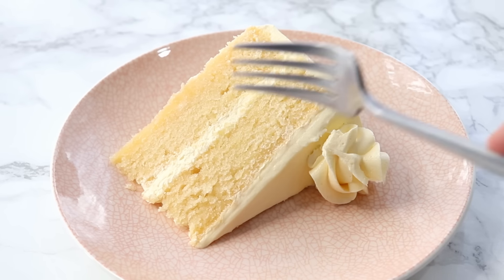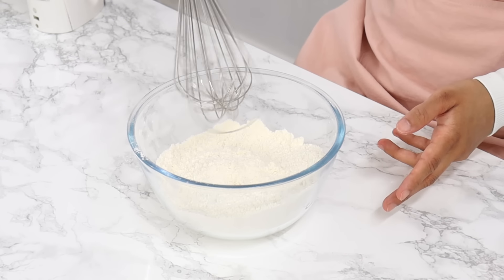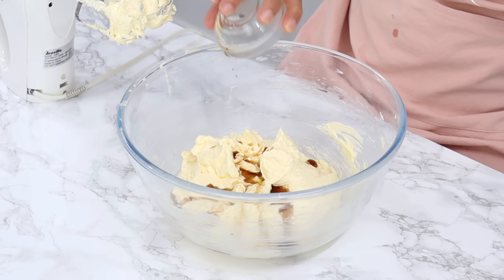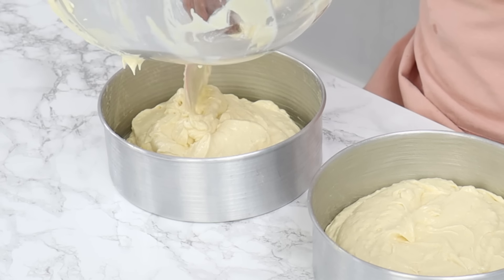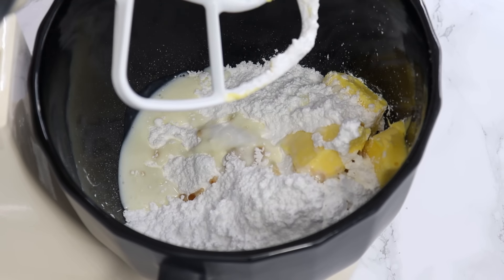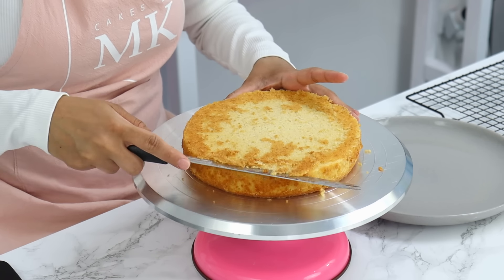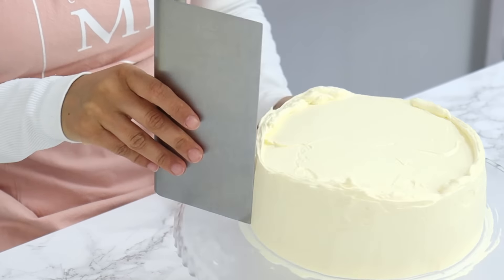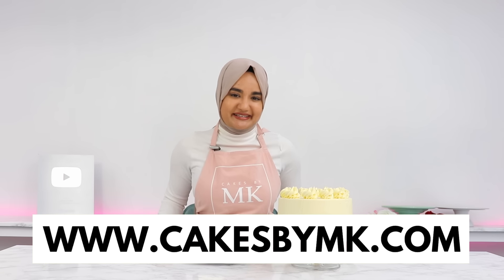It took me months to perfect this VANILLA CAKE recipe! Soft fluffy vanilla cake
When I say this recipe took me MONTHS to perfect, I mean it! This vanilla cake has the most soft, tender, melt-in-your mouth crumb and is bursting with vanilla flavour. A great base recipe that can be paired with literally any type of frosting and filling!

INGREDIENTS:

For this recipe I would highly recommend using gram measurements, especially for the flour for accurate results. It has a high fat/liquid ratio so slight adjustments to the quantities can throw off the balance of the cake 🙂

Vanilla Cake
- 2¼ cups (300 g) flour - regular all purpose (see note 1 if you want to use cake flour)
- ¼ cup (25 g) cornflour - also known as cornstarch
- ½ tsp baking soda
- 1 tsp baking powder
- ½ tsp salt - omit if using salted butter
- ½ cup (113 g) unsalted butter - room temperature
- ½ cup (105 g) unflavoured vegetable oil - I use canola
- 1⅔ cups (332 g) white granulated sugar
- 3 large eggs - room temperature
- 1¼ tbsp vanilla essence/extract
- 1 tsp white vinegar
- 1½ cups (337 g) buttermilk - room temperature. See note 3 below if using a homemade buttermilk substitute.

Bake at 165 °C (329°F) with the fan on. If your oven doesn't have a fan option, then you will need to increase the baking temperature to 175°C (347°F).

Vanilla Buttercream Frosting (see note 2 below)
- 1½ cups (340 g) unsalted butter - room temperature
- 3 cups (375 g) icing sugar - also known as powdered sugar/confectioners sugar
- 1½ tsp vanilla essence/extract
- 1½ tbsp milk - heavy or whipping cream okay too

Note 1. You can use cake flour in replacement of the all purpose flour and cornstarch in this recipe (325g total required).

Note 2. This frosting is an American buttercream so is a ‘sweeter’ frosting, although my recipe does use a lot less icing sugar compared to a regular American buttercream. However, if you still want an even less sweet frosting, I’d recommend a Swiss meringue or French buttercream.

Note 3.  I use store bought buttermilk which is thicker than a homemade substitute. For this recipe, because it uses a lot of buttermilk, a homemade substitute doesn't give the same results. If you are using a homemade version you will need to reduce the amount of buttermilk to about 1 1/4 cups (275g).

OR